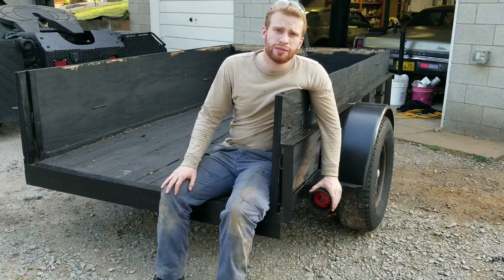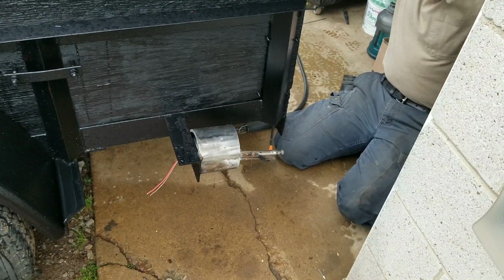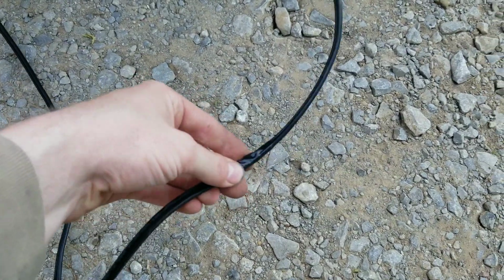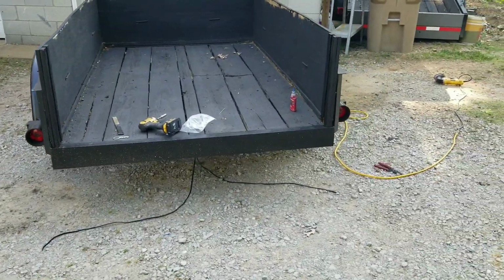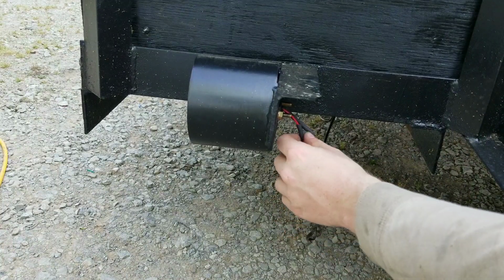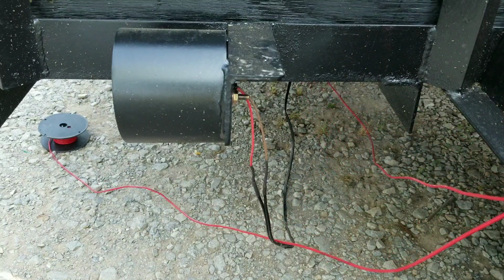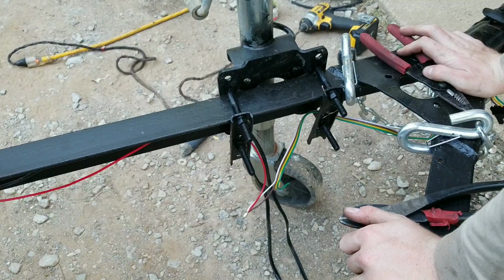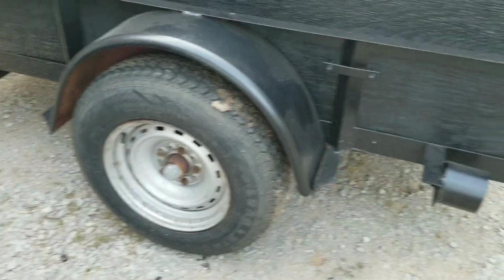How to Install New Tail Lights With Guards and Rewire 5x8 Utility Trailer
Easy work. Trailers are good to work on.

Lights Used:

Timestamps:
00:00 Intro
00:09 Installing Light Guards
02:28 Pulling Wire
03:13 Installing Lights
04:19 Wiring
09:08 Testing
09:20 Outro